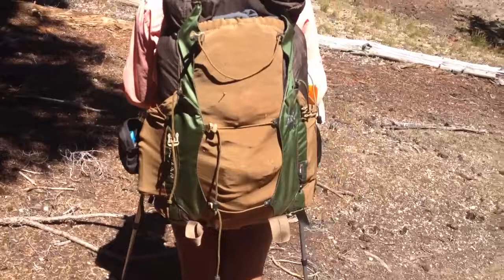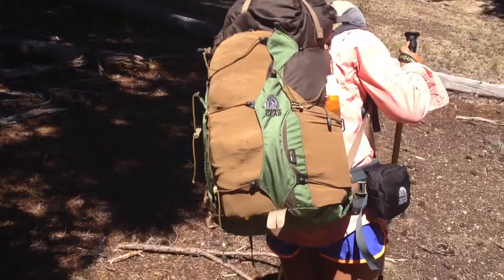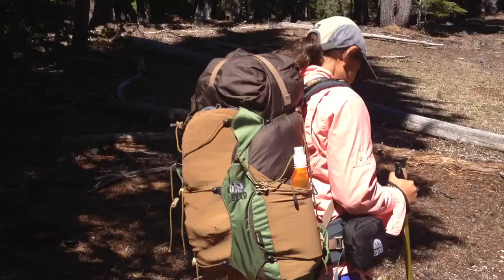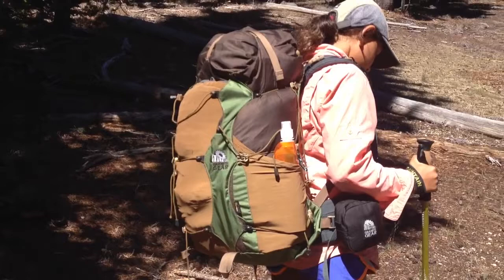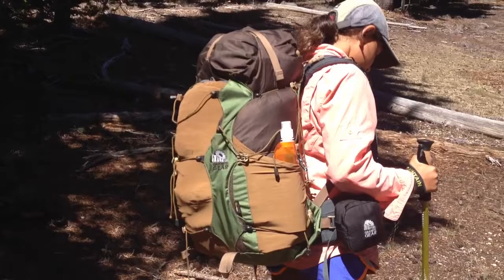Field Review 7 of 10: Blaze AC from Granite Gear